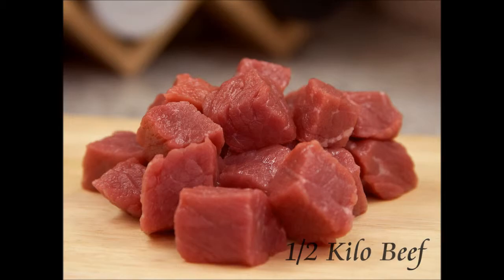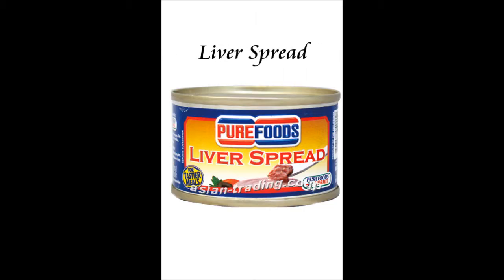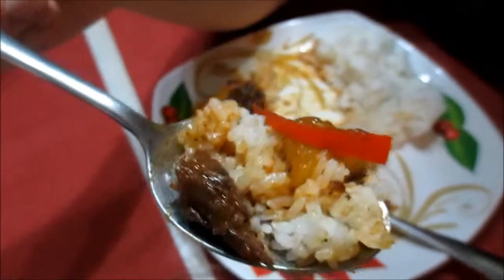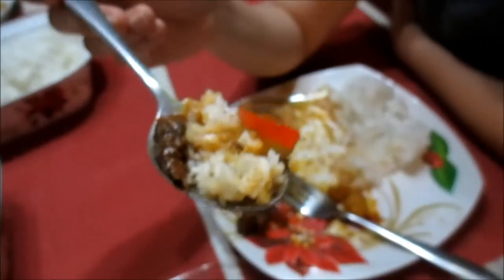CALDERETA- BEST THING I EVER ATE:ULAM EDITION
Caldereta